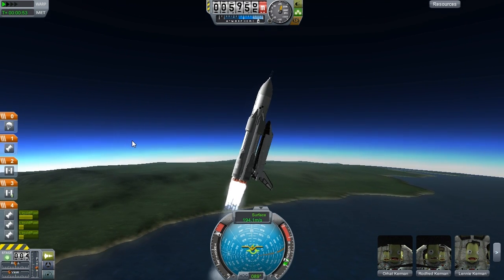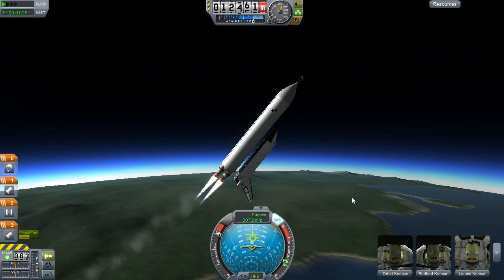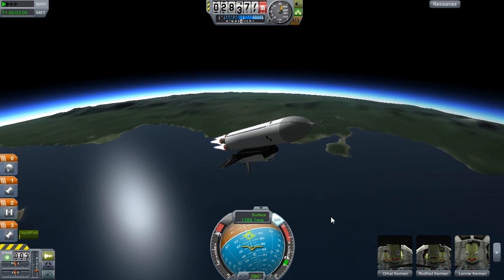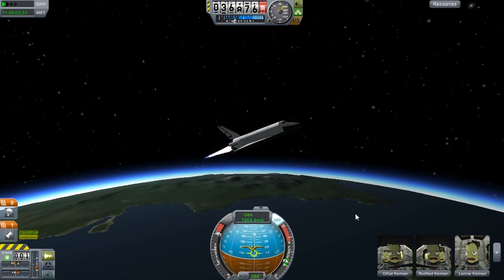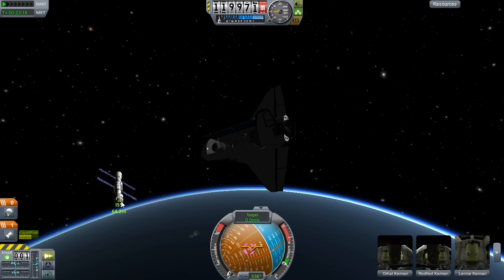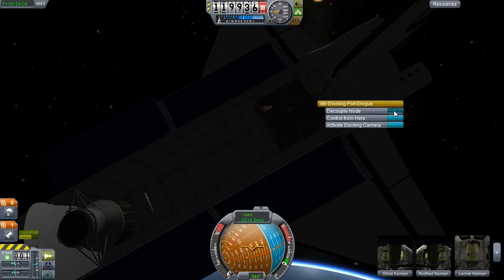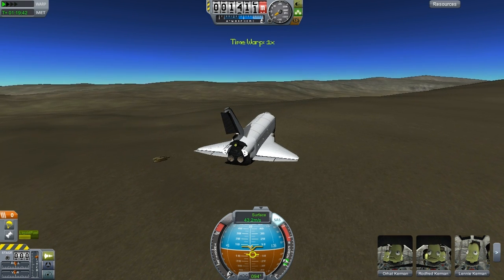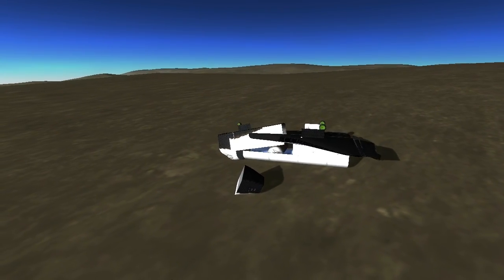KSP #58 - Re-Constructing The ISS Pt. 4 - Z1 Truss + Shuttle Landing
Part 4 -The Z1 Truss Segment
In this series we are re-constructing the International Space Station (ISS) piece by piece in the same order it was originally built and where possible using the same launch vehicles to send them up for docking.
The ISS and Soviet packs are both available to download via the links below and are made by Bobcat and his comrades.  The ISS pack is more of a joint venture from a few of the add-on developers found on the forums daily.

If you like the game, it's available to purchase direct from the site or Steam.